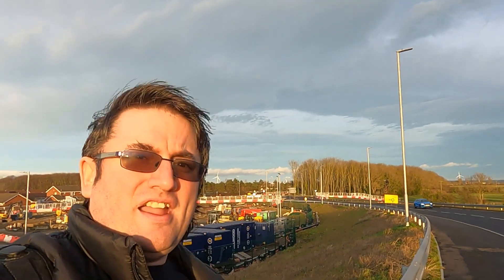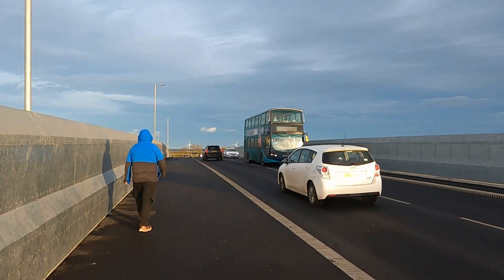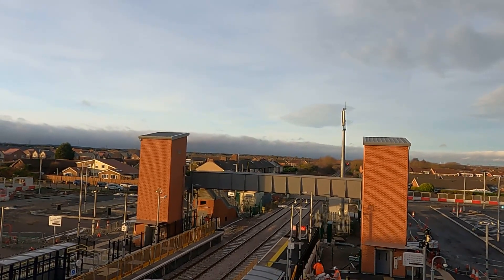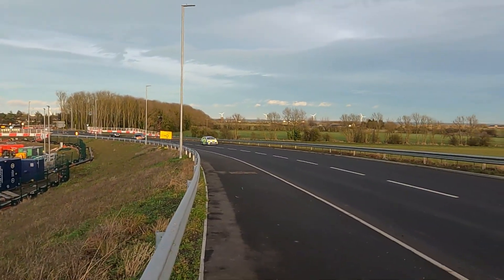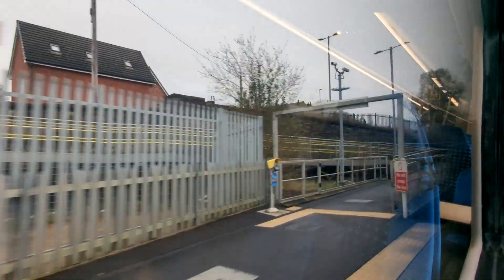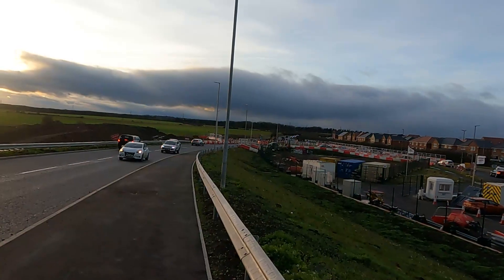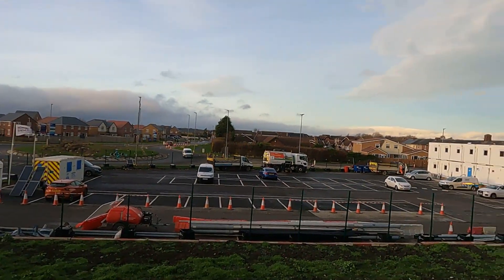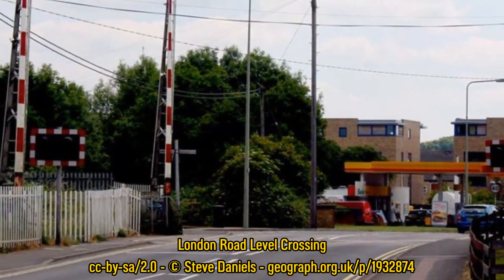NORTHUMBERLAND LINE: A talk about level crossing bridges and why Bicester WON'T get one.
The opening of the Northumberland Line in December 2024 has brought about a number of discussions about the 'cheapness' of new railways. I go and visit Newsham, where two structures are next to each other and ask: "why weren't they a single bridge?"

This also explains why Bicester is not going to get a bridge at London Road.